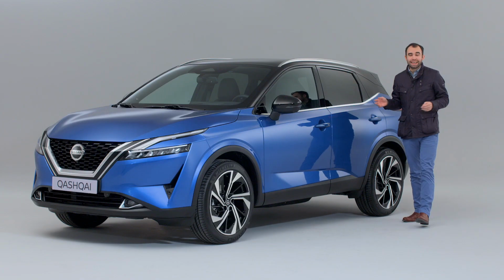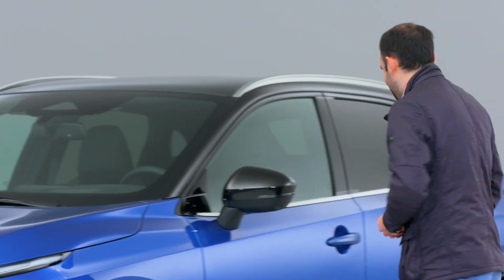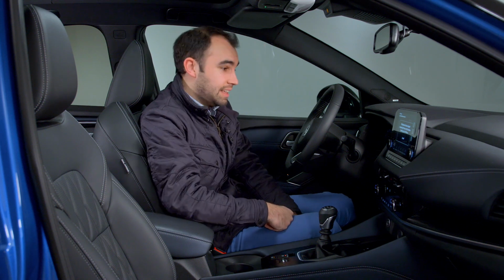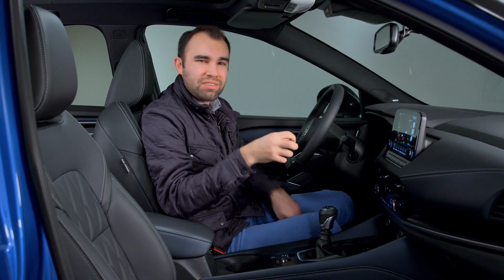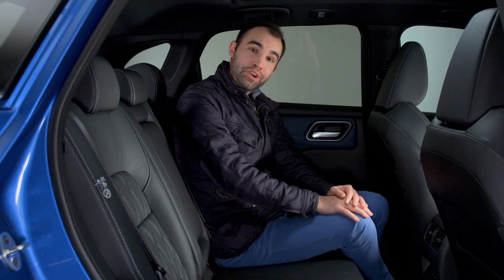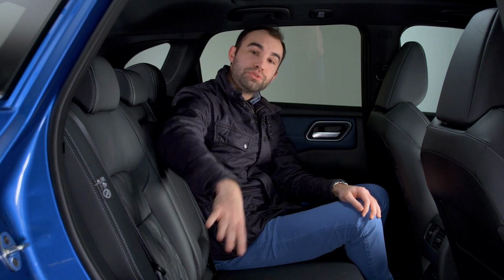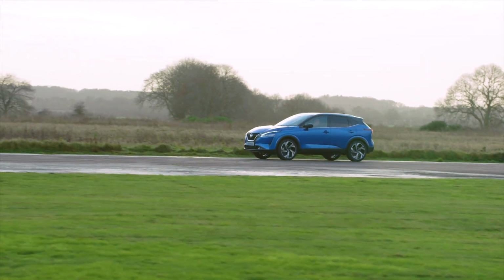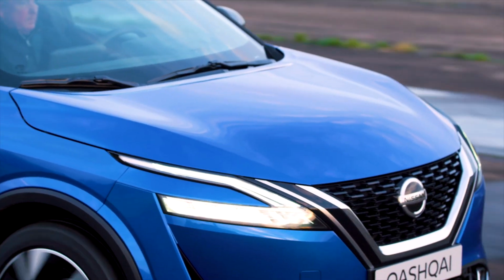New Nissan Qashqai 2021 SUV FIRST LOOK - The Qashqai's got posh | batchreviews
Nissan practically invented the crossover small SUV class in 2007 with the Qashqai. It replaced the Almera and Primera which had both suffered from a decrease in popularity and the Qashqai immediately made an impact. The smaller Juke arrived in 2010 completing an SUV onslaught from Nissan and the Qashqai quickly became Britain's favourite SUV.

However, the small SUV world is a very different place to how it was in 2007, and over the past few years the Qashqai – on account of how popular it was – blended into the background. Now Nissan has given the Qashqai some much needed clout in terms of styling, impressive new tech and a quality interior.

Here I take a look around the new Qashqai before it arrives in the UK in the summer.

If I look a bit familiar then you might have seen me on Carbuyer and Auto Express YouTube channels.

Music used in the video:
Window Shopping by Christian Larssen